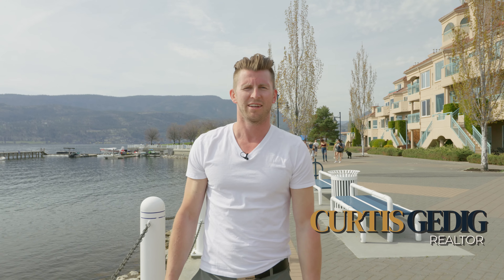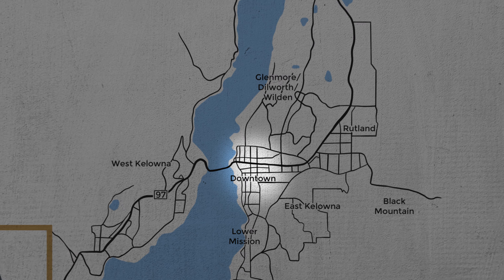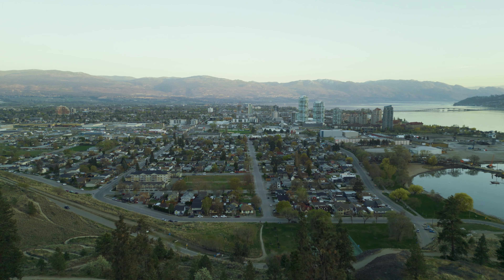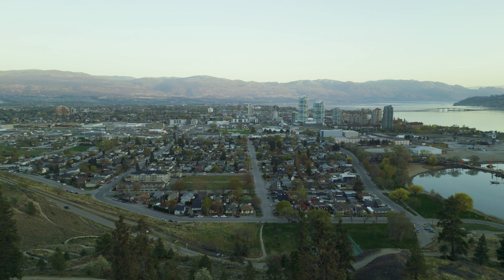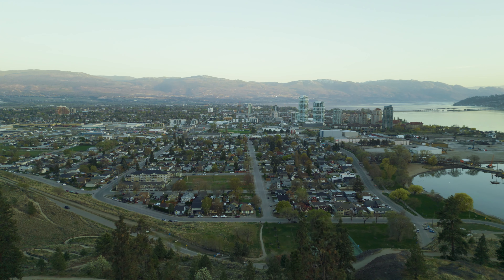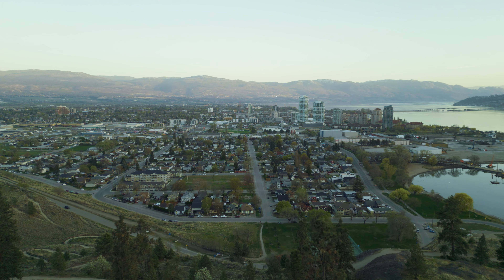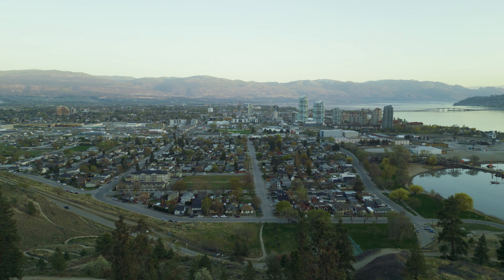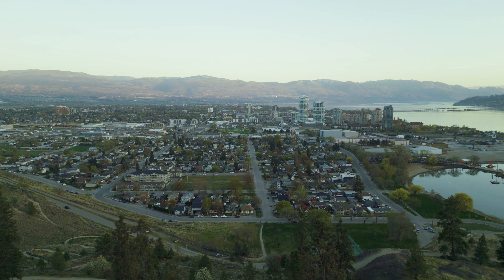Where to live in Kelowna? - Downtown Kelowna (Ep.1)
Enjoy this neighborhood tour about the core of Kelowna. It is getting vibrant down here and I believe it is where a lot of you want to be! This is the appreciation epicentre in the whole Okanagan Valley.